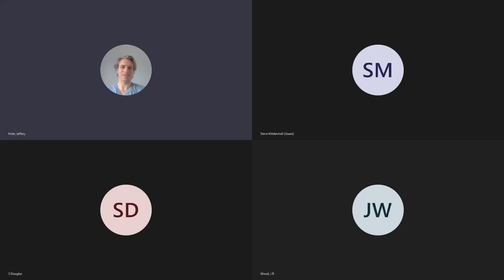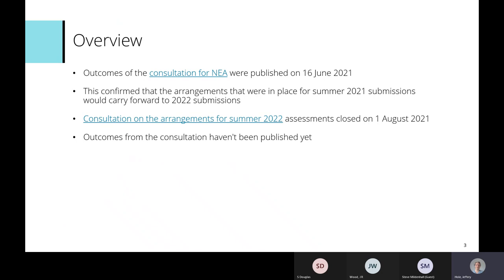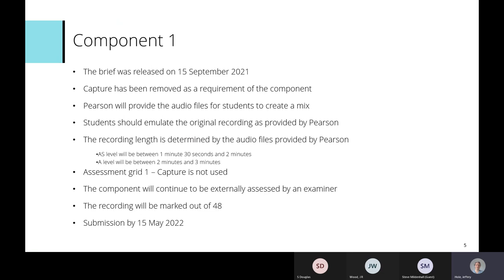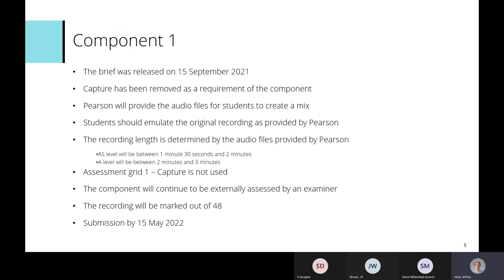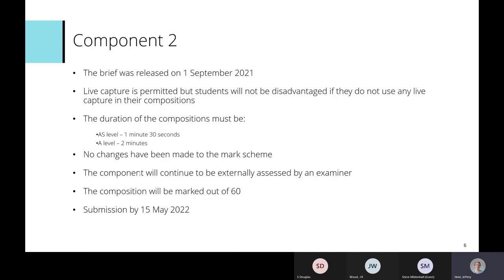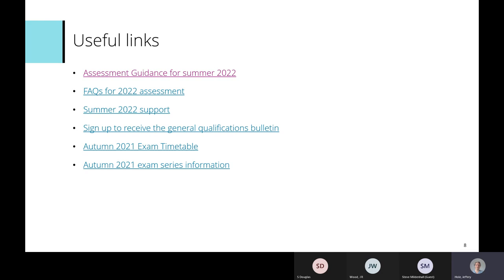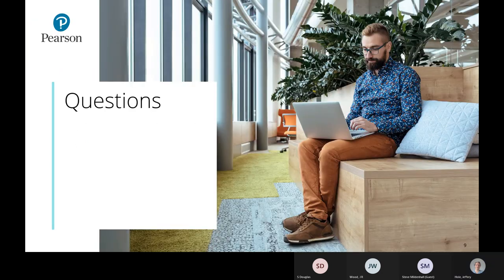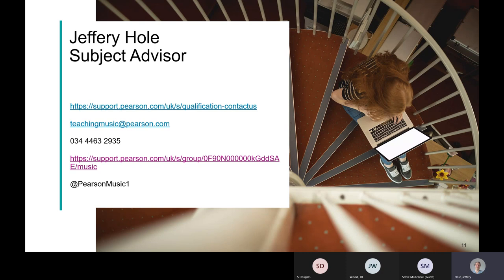Pearson Edexcel AS level and A level Music Technology 2021/22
An update for teachers of Pearson Edexcel AS level and A level Music Technology for submissions in summer 2022